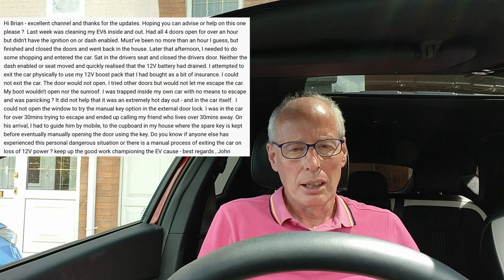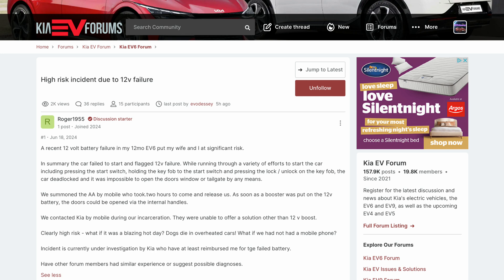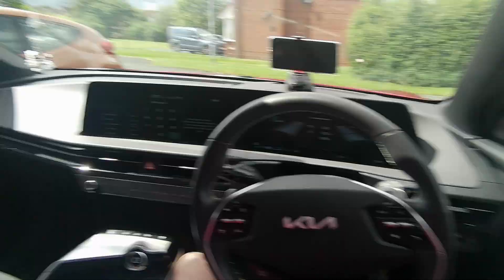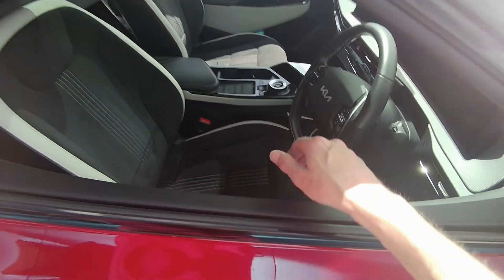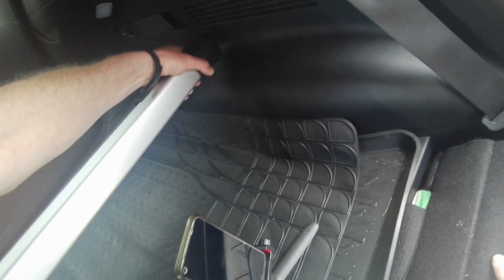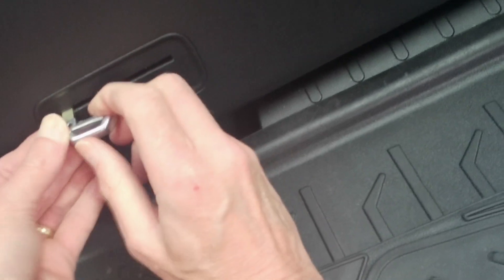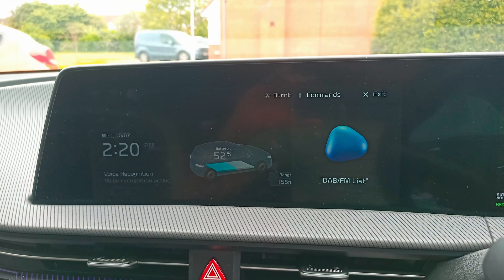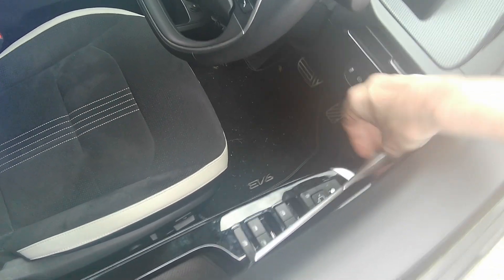Can you get trapped in your EV6 if the 12v battery fails? (Revised Version 2)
Can you get trapped in your EV6 if the 12v battery fails? - Let’s Investigate
After a couple of recent cases i make it my mission to find out….

Please note that these deadlock systems are also found in all modern ICE Cars,not just Electric Vehicles but not US vehicles apparently

Timecode
00:00 Titles
00:04 Intro
00:07 Trapped in car cases
00:29 Kia EV Forums link
01:27 I Interrupt this video from the future
02:01 Test scenario 1: 12v fail whilst driving
02:25 Open all windows, lock car, disconnect 12v
03:39 Testing rear door exit
04:19 Testing emergency boot exit with no 12v
03:46 Boot manual release
04:38 Releasing Manual Key
04:48 Test scenario 2:Real dead lock
05:24 How to disable Anti theft
05:56 Dead locking
06:19 Testing dead locking
07:13 Testing dead lock tailgate exit
08:14 Conclusion
09:19 Amazon Hammer
09:39 This is not just an EV issue
09:43 Captains Log - supplemental
10:23 Use Kia Connect to revive 12v trick
10:56 Outro
11:05 Endscreen

Links
Kia EV Forums:-

Amazon Escape Hammer & seatbelt cutter:-